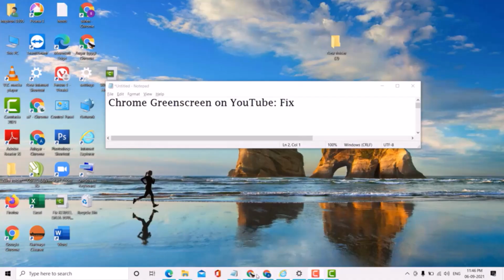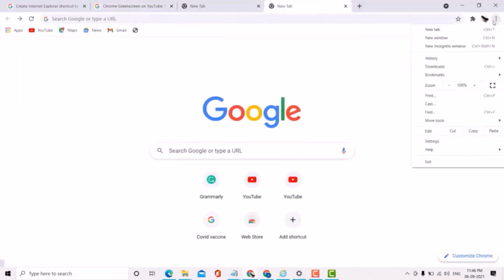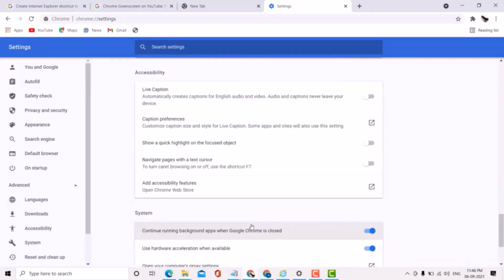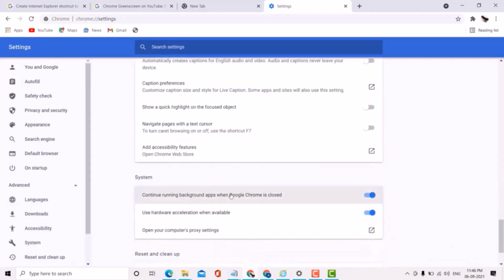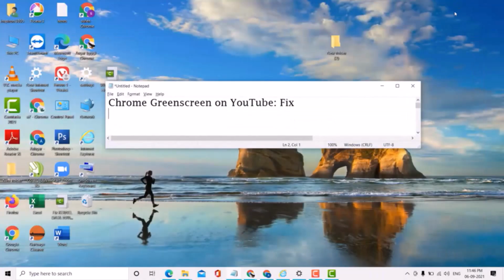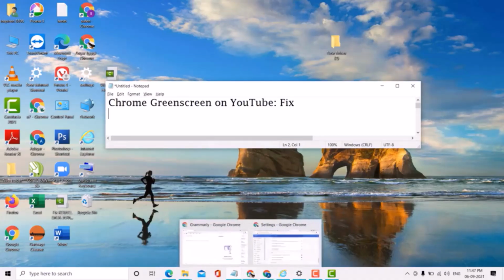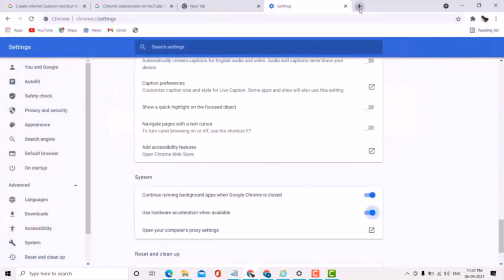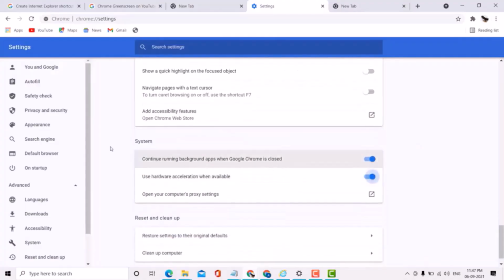Chrome Greenscreen on YouTube Fix